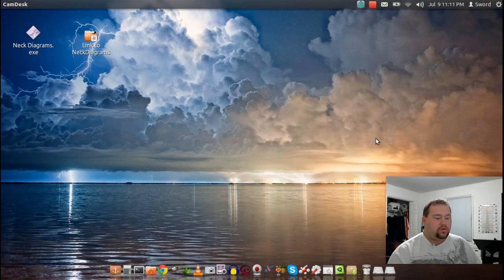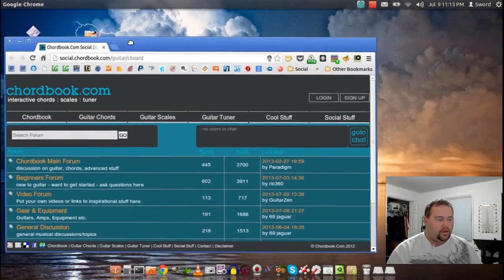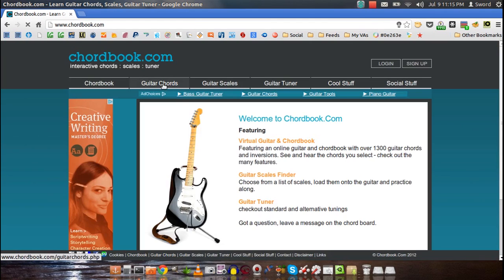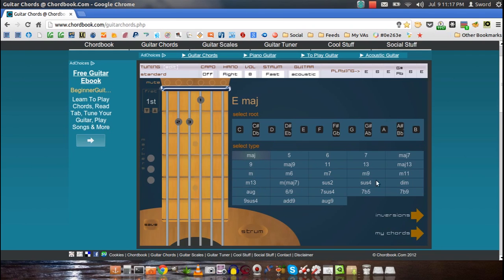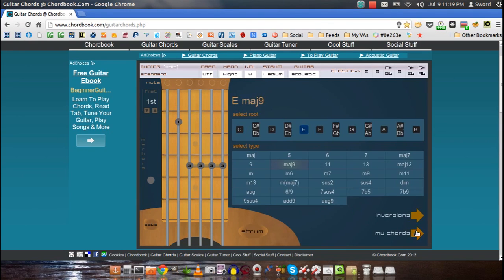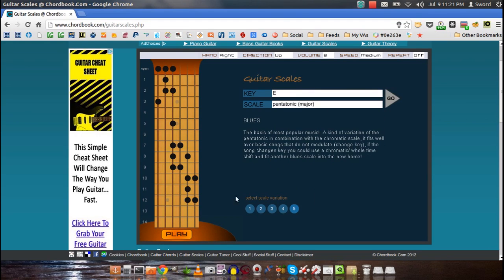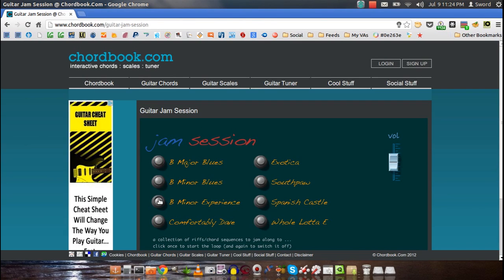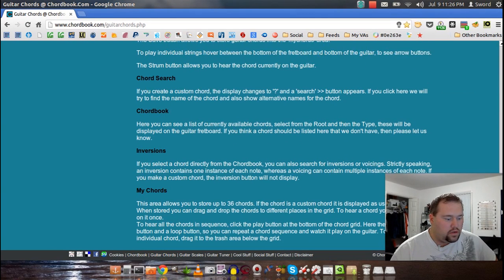Top 5 FREE "Neck Diagrams" Alternatives | #3: Chordbook.com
Welcome to a brand new series entitled "Top 5 FREE 'Neck Diagrams' Alternatives!"  This is a 5-part series I created with the help of screencasting.  I've been experimenting with dual-booting on Ubuntu 12.04 LTS with Windows 7 and though I'm still working out the kinks in Ubuntu, I'm loving the possibilities, especially with all the free software to take advantage of.

I've been wanting to do a few videos now while sharing my screen and I thought this would be the perfect topic.  Many people don't initially have the money to purchase the famous "Neck Diagrams" software so this series is about some great free alternatives to hold you over until you can scrape up the extra cash to buy Neck Diagrams.

We're halfway there! The 3rd FREE alternative in the countdown is a very visually pleasing tool that gives you the ability to save chords you create.  Check out the video to see why it's Number 3!